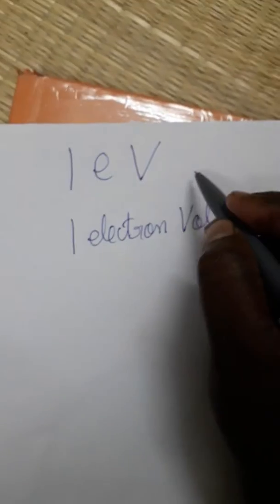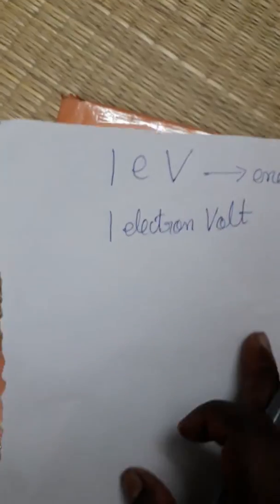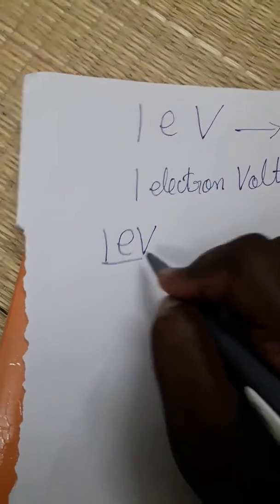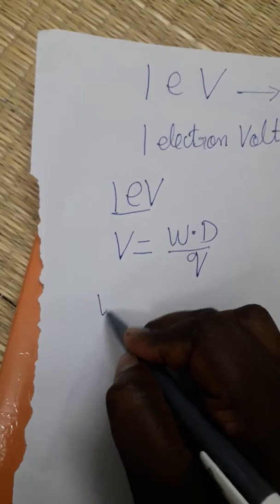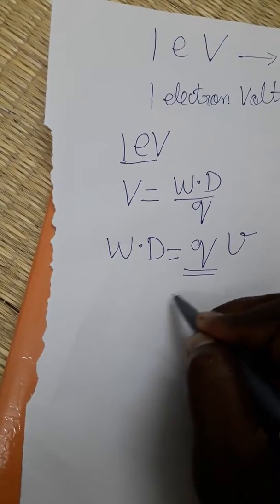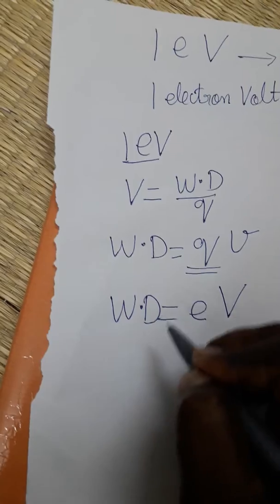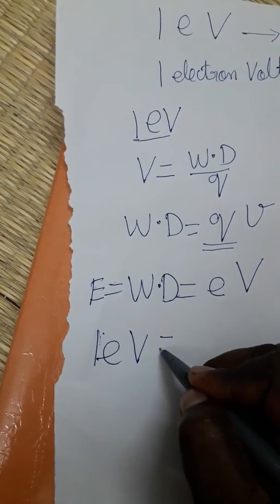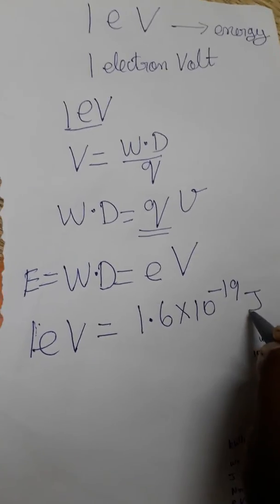Electron volt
physicsmanibalan What is electron volt? Converted eV to JOULE